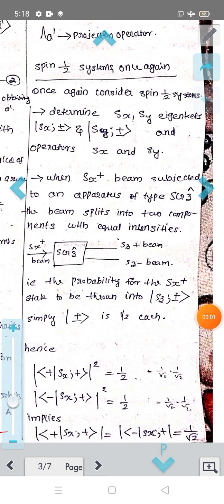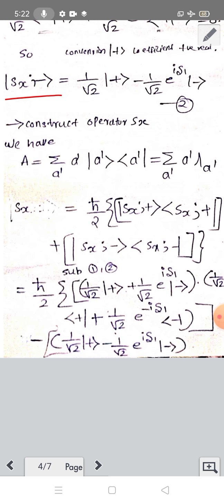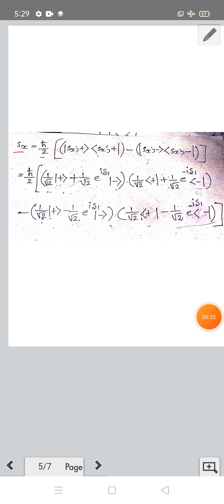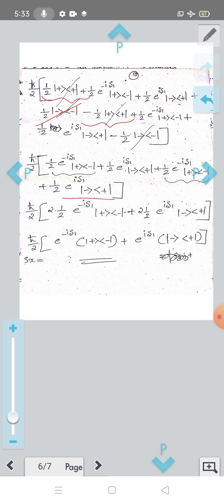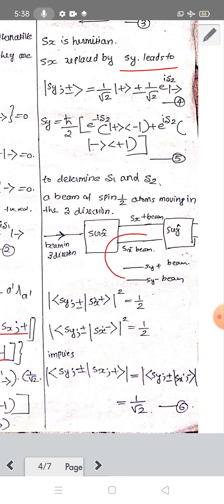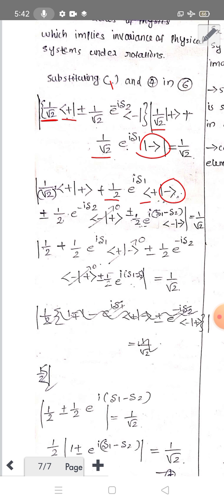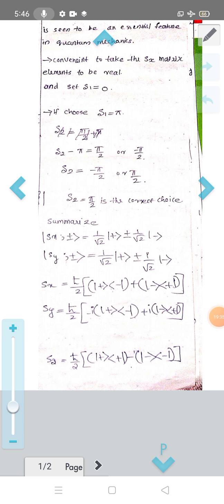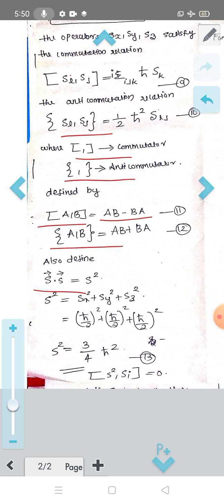Formulation of quantum mechanics,spin half systems, once again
Formulation of quantum mechanics
Spin half systems
Once again | jj sakurai | Quantum mechanics